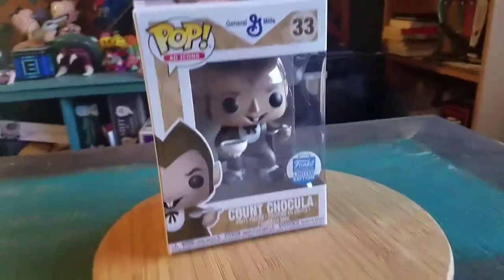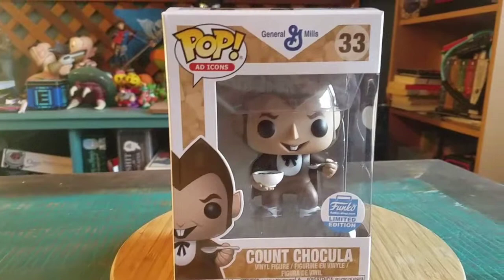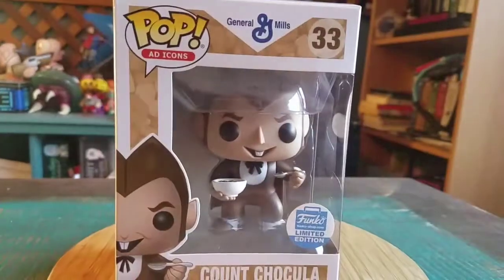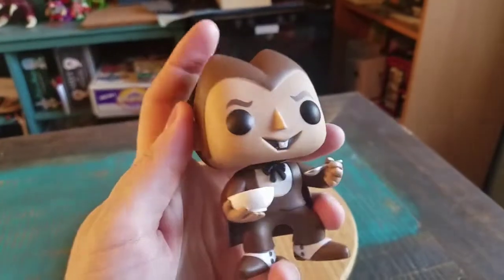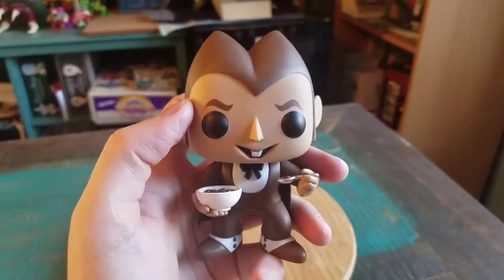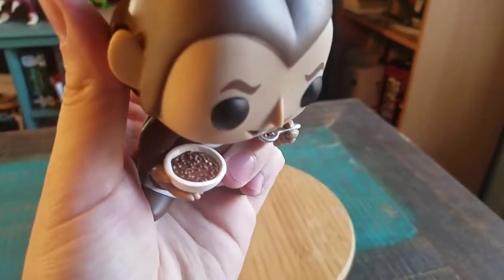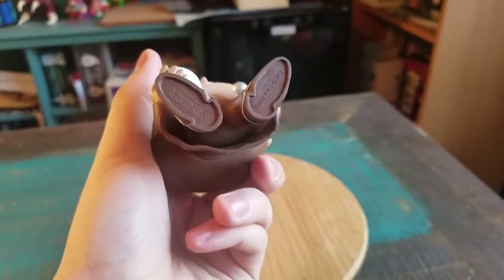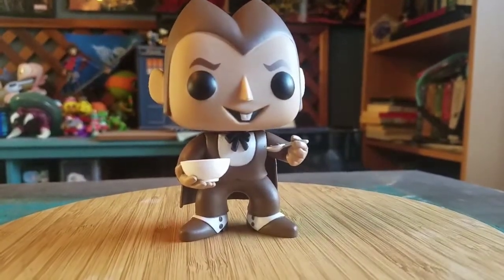Pop! Count Chocula Ad Icons General Mills Funko Shop Exclusive Vinyl Figure Review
Count Chocula!